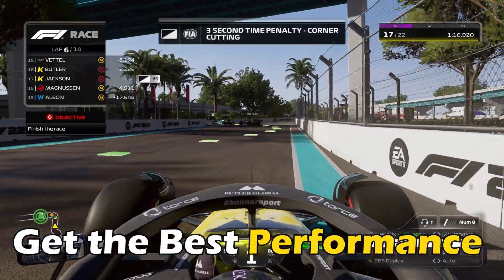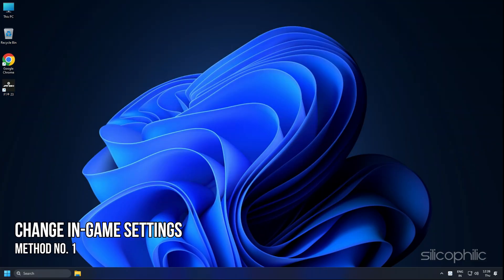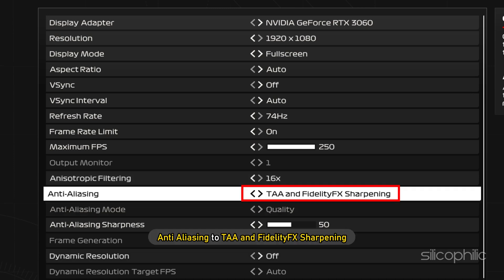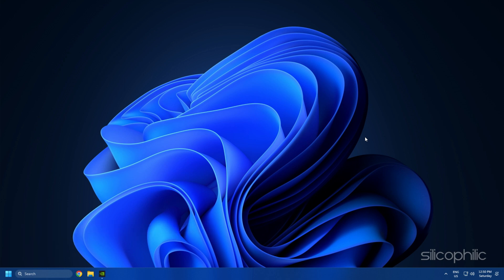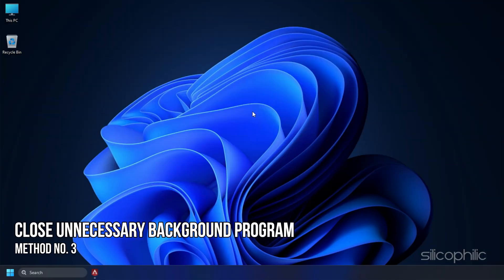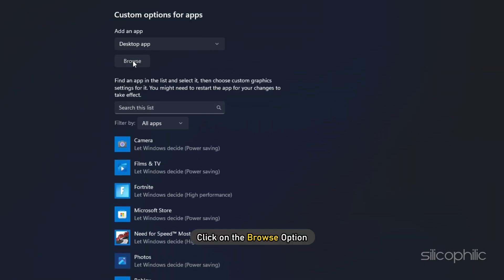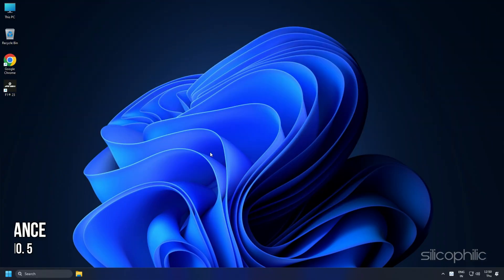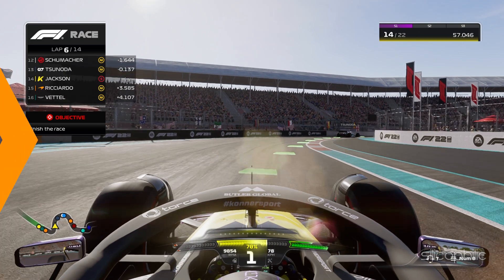The Ultimate F1 23 OPTIMIZATION GUIDE || BEST F1 23 Settings for Your PC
Want to get the best performance out of F1 23 for your PC?
Here is a complete optimization guide just for you.

Timestamps:
00:00 Intro
00:49 Change in-game Settings
02:26 Update Your Graphics Drivers
03:19 Close Unnecessary Background Program
03:56 Set Game to High Performance
05:06 Change Power Settings to High Performance